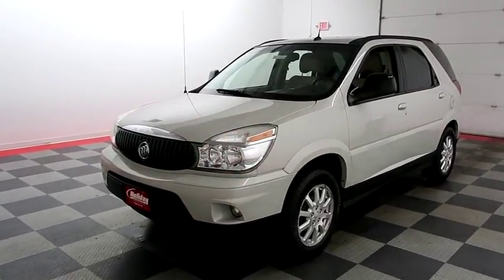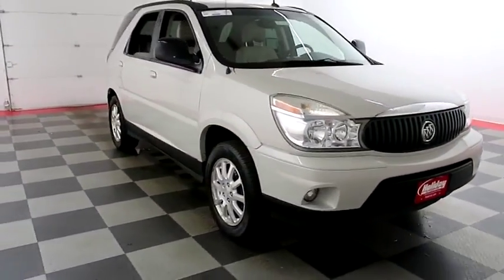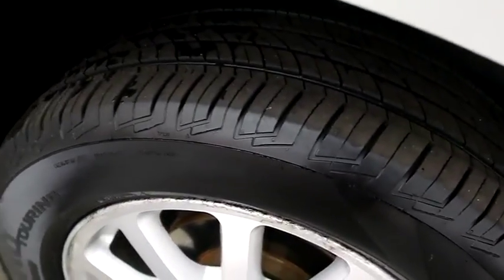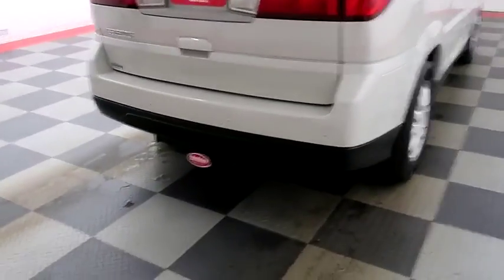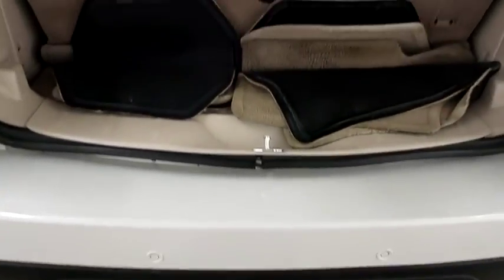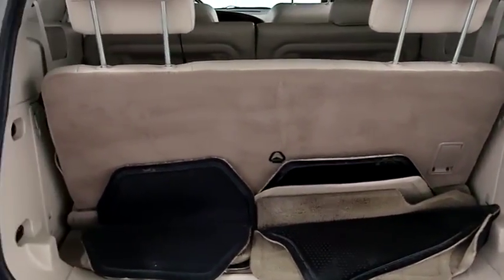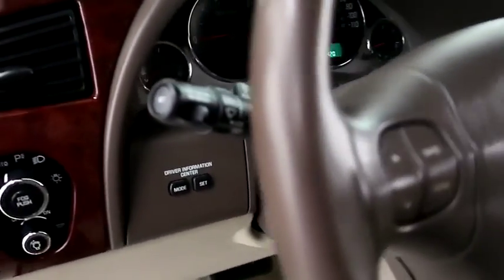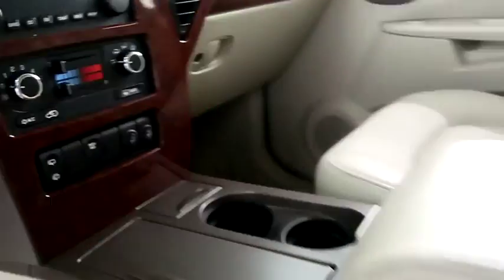2006 Buick Rendezvous A6729A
2006 BUICK RENDEZVOUS Fond du Lac, WI
Stock# A6729A

Holiday Automotive
321 N Rolling Meadows Dr. Highway 41 and Highway 23

3.5L V6, Rendezvous CXL, SUV, 4-Spd Auto w/OD, FWD,Clean Title History, Sunroof, Nuance Sandstone Leather-Appointed Heated Front Bucket Seats, Split Folding Rear Bench Seat, 3rd Row Flip-Fold Bench Seat, 17  Aluminum Wheels, CXL Luxury Package, CXL Plus Package, Memory Package.